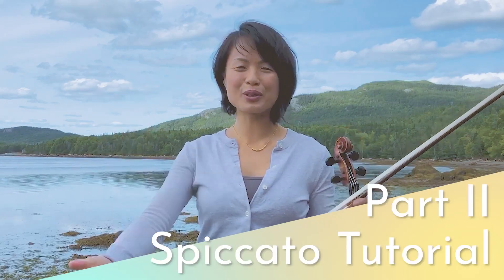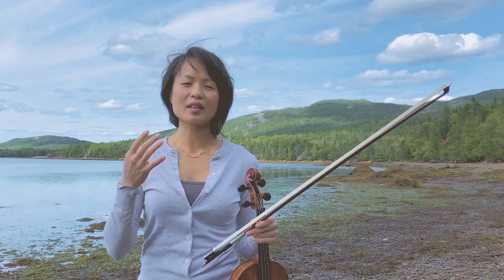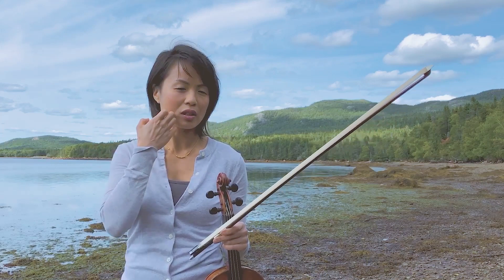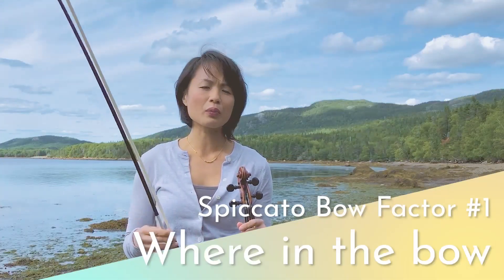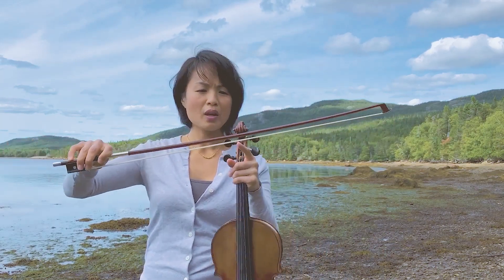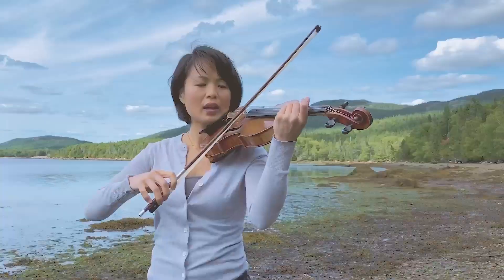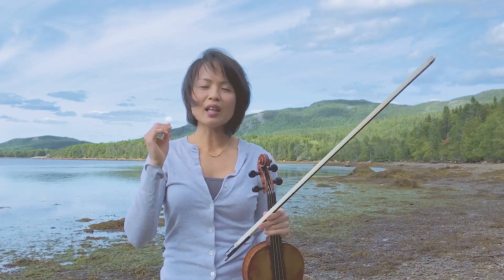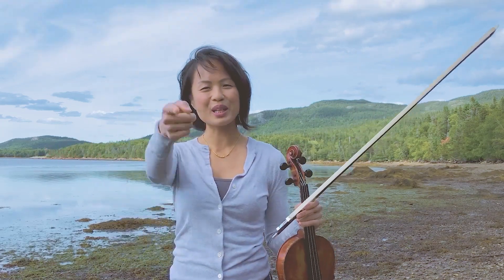Violin & Viola Spiccato Tutorial - How to Play Spiccato (Part 2)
Best Spiccato Tips - Part 2 | Violin with Dr. Lynn
(Spiccato Tutorial Series - Part 2/4)

In this video, I talk about the 4 bow factors that we need to be aware of when we are learning how to play spiccato on the violin.

I take all of these factors into consideration when I practice a spiccato/sautillé passage.
Hope these tips help you improve your spiccato and sautillé!

🔥 Sign up for my FREE workshop & Discover the Secrets on How To: 🔥
- Ace Your Auditions
- Supercharge Your Practice
- Unlock Effortless Technique
- Master Repertoire Faster
- Conquer Performance Anxiety

Timestamps:
0:00 Best Violin Spiccato Tips: Introduction
0:54 Learn the particular properties of your bow
2:00 Spiccato Bow Factor #1: Where in the bow: "The Middle Zone"
4:55 Spiccato Bow Factor #2: Height of the bounce
7:31 Spiccato Bow Factor 3d : Tilt of the bow stick
9:51 Spiccato Bow Factor #4: Contact point

➡️ Best Spiccato Tips - Part 1 (Differences between Spiccato and Sautillé and Two Main Approaches to Learning Spiccato/Sautillé)

» Fix your practice mistakes - Get my “Practice Like A Ninja” Quick Start Guide

➡️Let me know how I can help you accomplish your violin goals! I love working with motivated violinists who want to master their instrument and become more fearless performers.

About me:
❇️Assistant Concertmaster of the National Ballet of Canada Orchestra
❇️Founder/CEO of Violin with Dr. Lynn
❇️Visiting Assistant Professor of Violin at Memorial University of Newfoundland (Winter 2020)

Intro/outro music: Igor Frolov Concert Fantasy on Themes from ‘Porgy and Bess’, Op. 19
Lynn Kuo, violin; Marianna Humetska, piano
LOVE: Innocence, Passion, Obsession